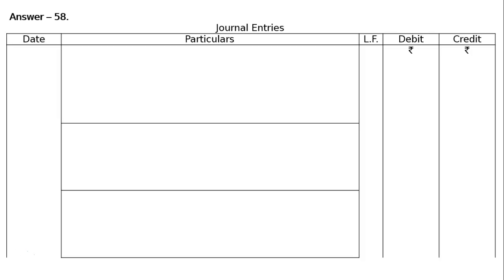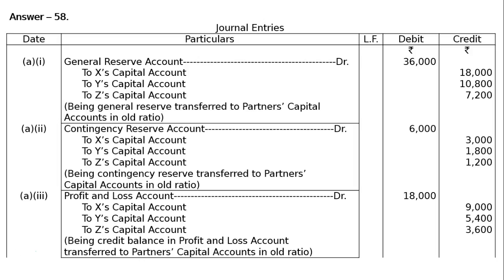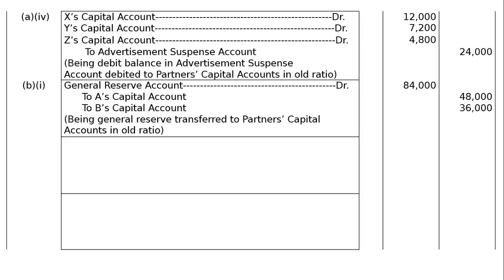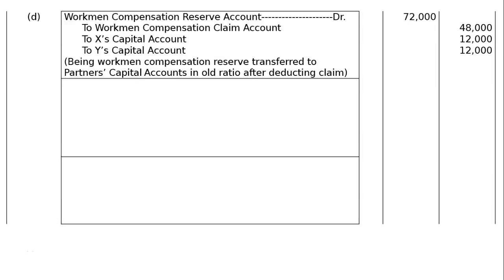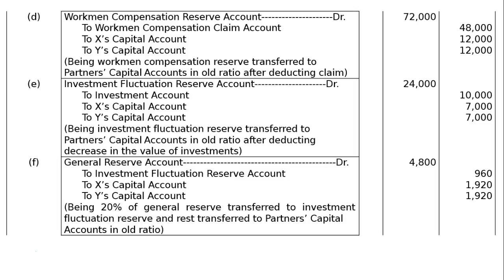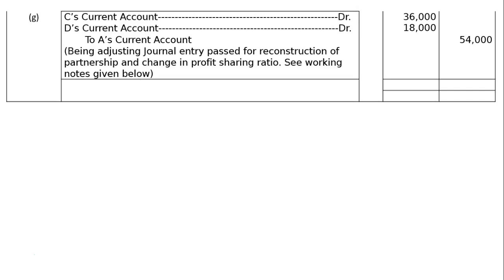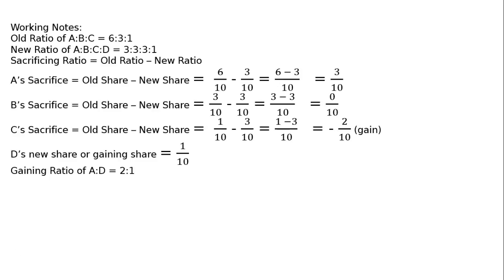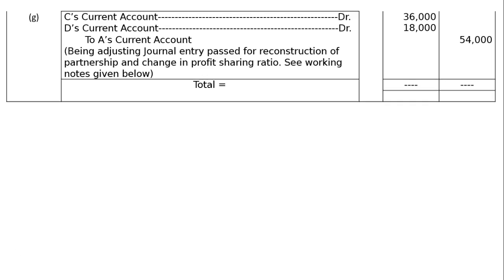XII - Book 1: 4 - Admission of a Partner: 2017-18: Ex-46